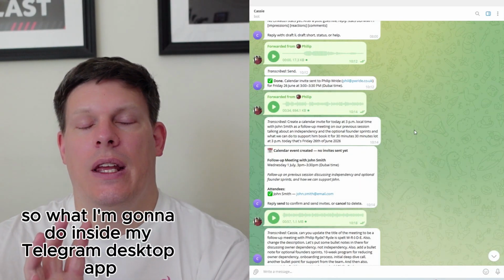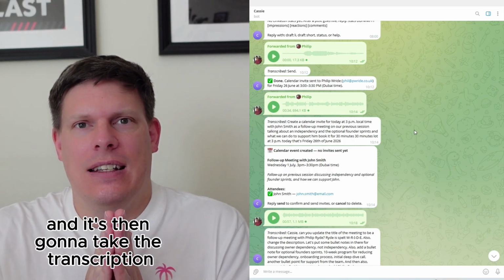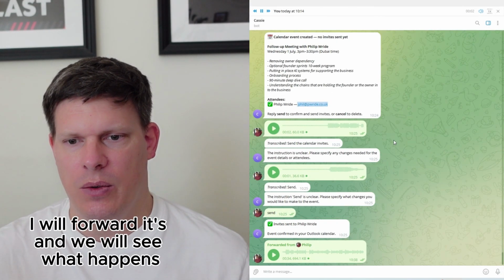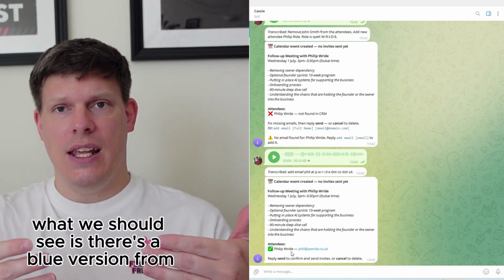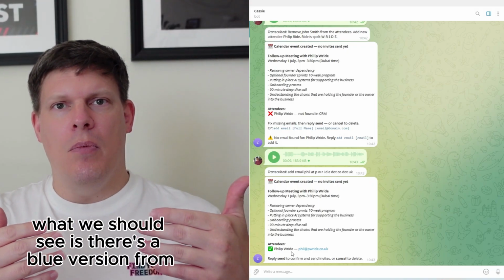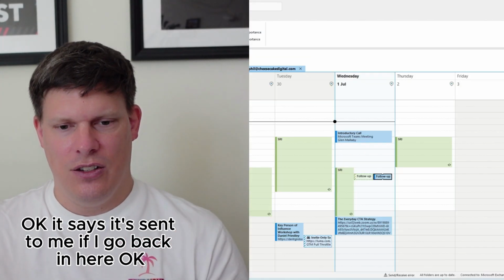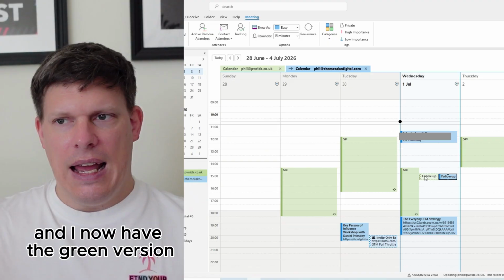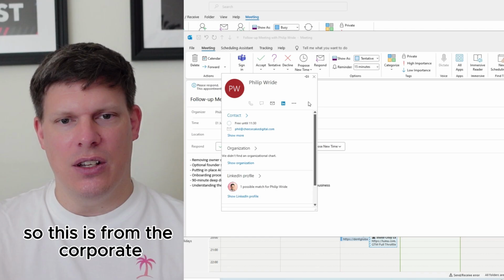Voice to calendar in seconds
Calendar invites are a 3-minute task you do a dozen times a week.
In this video I set up a system where a voice note does it automatically.

This is week 4 of my 90-day experiment running my business primarily
through voice notes - documenting what changes when the owner stops being the system.

Philip Wride helps business owners between $500K–$2M remove themselves from the day-to-day and increase their business valuation. He documents the process publicly so you can see exactly what changes - and what doesn't.

FYI - depending on where you're at, here are three free things that might help:

→ 12 Chains Audit - find out which of the 12 chains is trapping you in your business, takes 5 minutes

→ Free live webinar - Why You Can't Step Away From Your Business